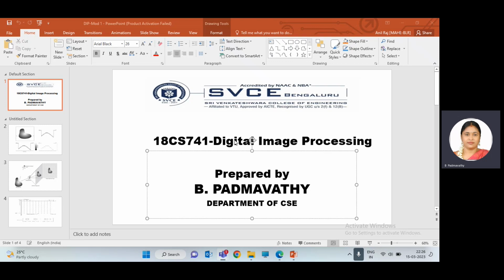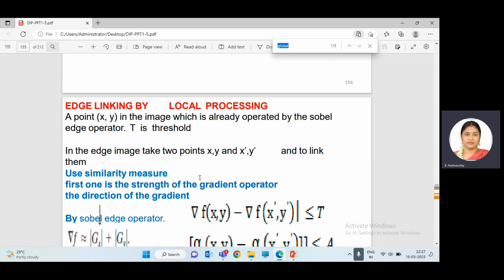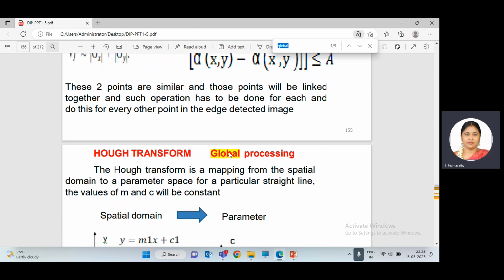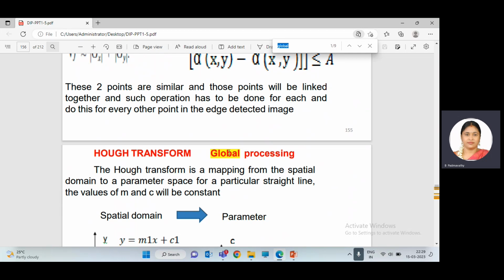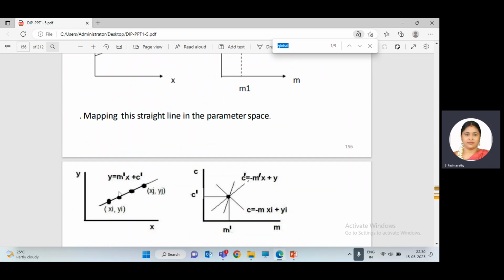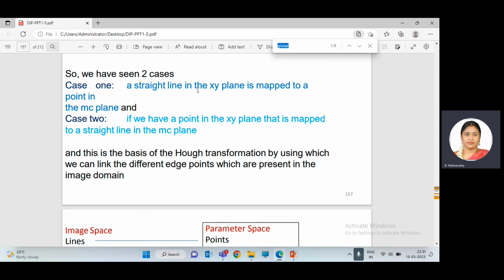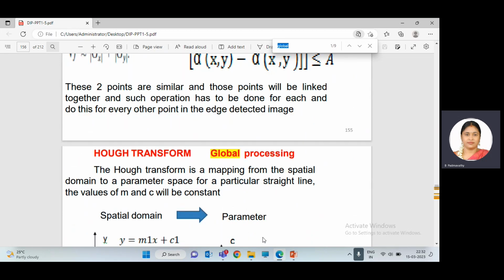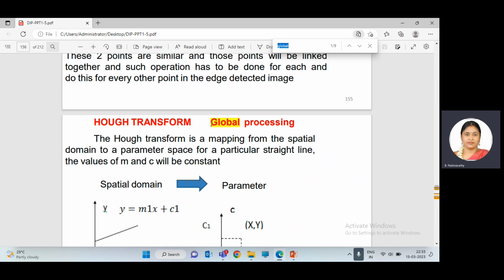Global processing using Transform